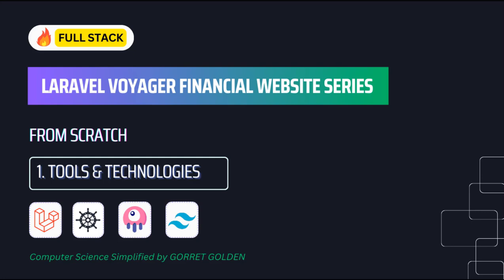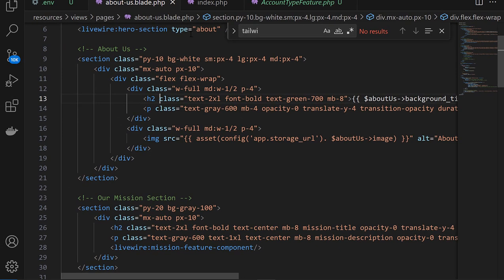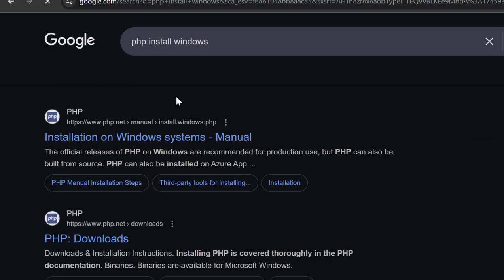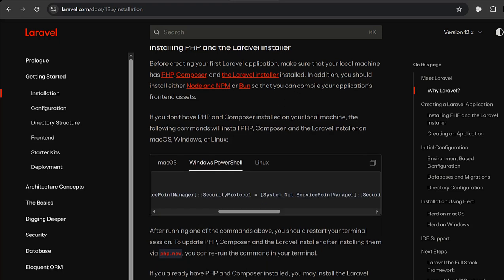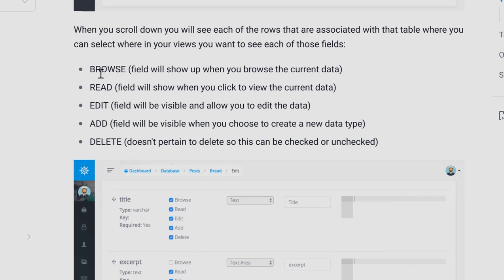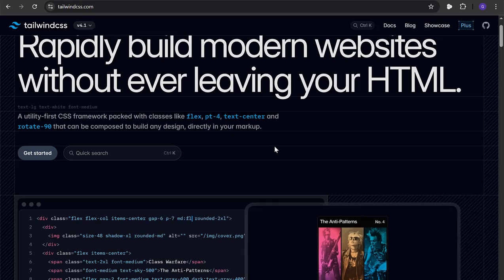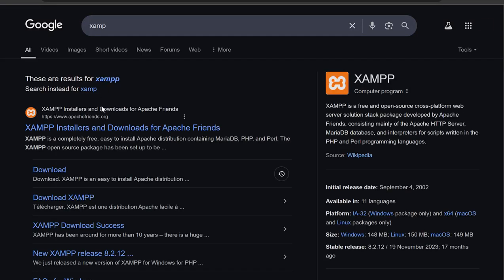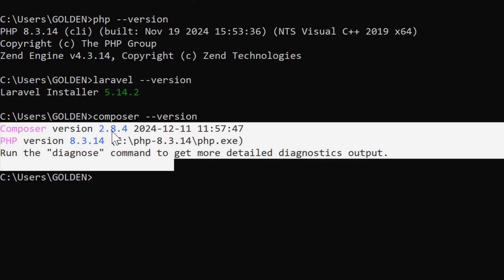Tools and Technologies for Building a Laravel Voyager Financial Website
In Part 1 of our thrilling Laravel Voyager Financial Website series, we plunge into the essential tools and technologies you'll need to craft a full-stack financial application from the ground up. Forget installations; we’re bringing you clear insights into our stack choices and how they seamlessly work together to power a modern web app.
🔍 What You'll Learn in This Video: Laravel: Discover why it's our go-to backend framework  Voyager CMS: Uncover how it streamlines admin panel creation  Tailwind CSS: Experience utility-first styling for lightning-fast UI development  Livewire: Create interactive, real-time components without any JavaScript hassle  MySQL: Trustworthy relational database for organized data  By the end of this episode, you'll gain a crystal-clear understanding of each tool's role in our project and how they harmonize to build a scalable, maintainable codebase.

📢 Stay Connected Subscribe for weekly episodes Like if you found this helpful Comment with your questions or tool suggestions Share with fellow Laravel developers 🔗 Useful Links & Resources Laravel Docs Voyager CMS Tailwind CSS Livewire